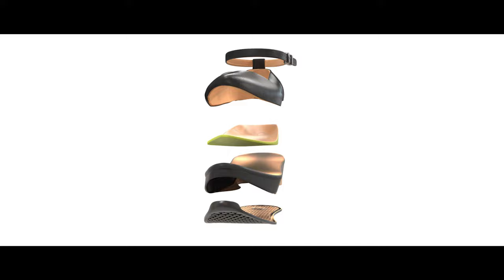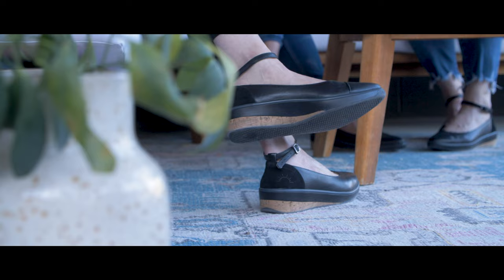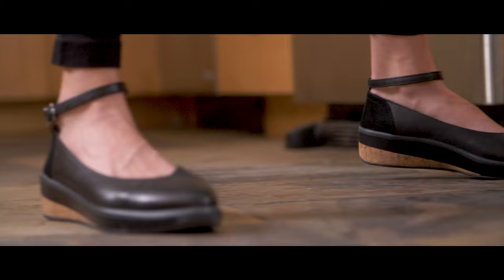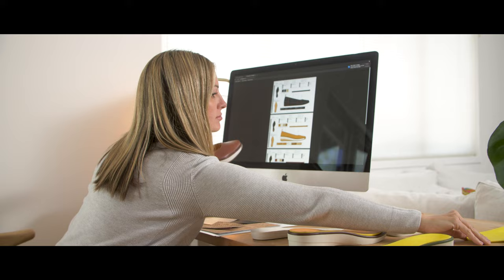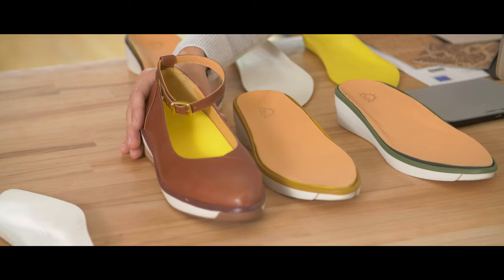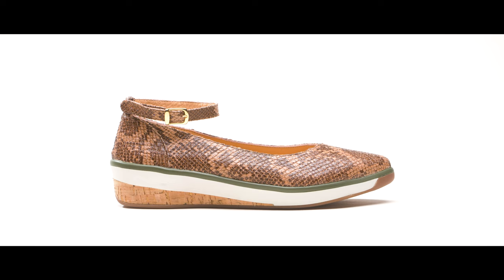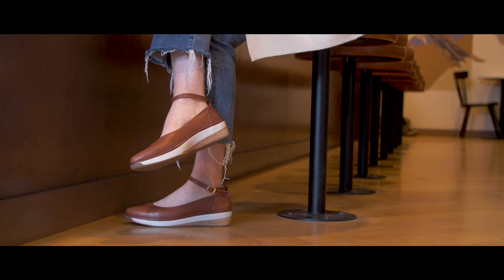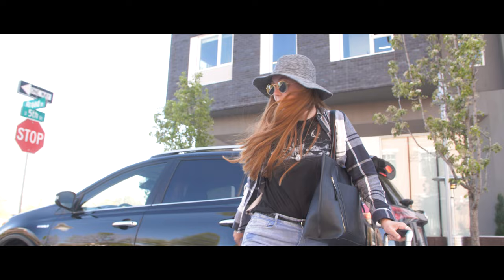Soleni Shoes Kickstarter Story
A women's orthopedic footwear line focused on empowering women through comfortable, stylish footwear.